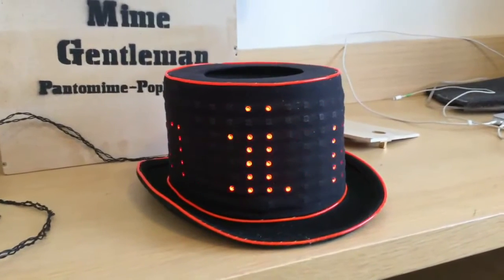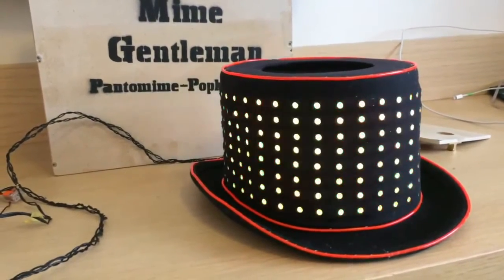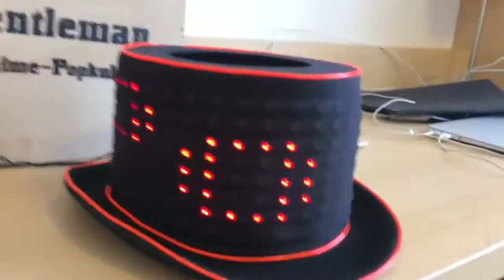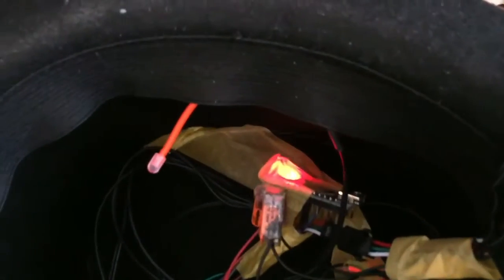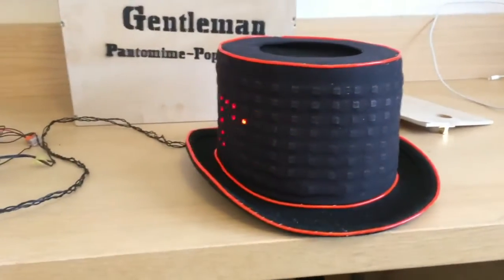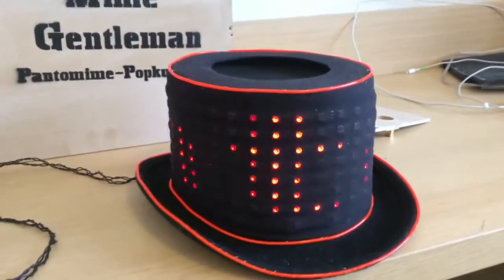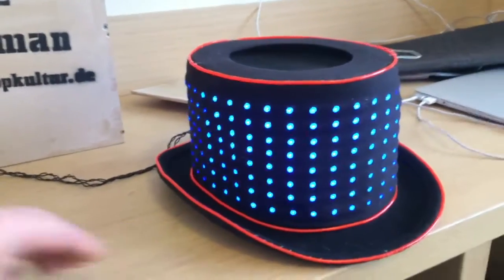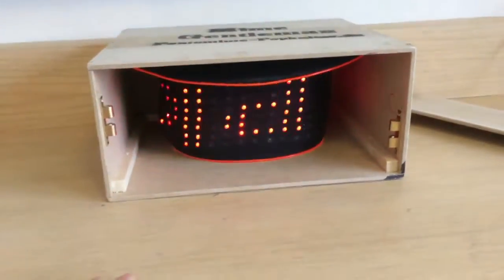LED top hat cylinder for costume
This is the new LED Hat made of 8x36 neopixels. Its the main part of an EL Wire costume.

Thanks to Tom Rothe for writing the code for the arduino. Cheers Mate.